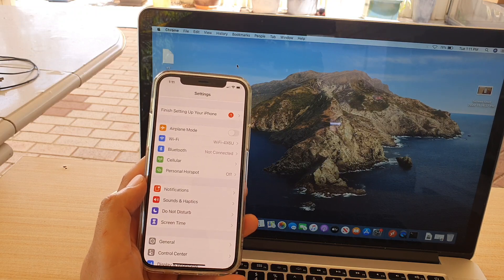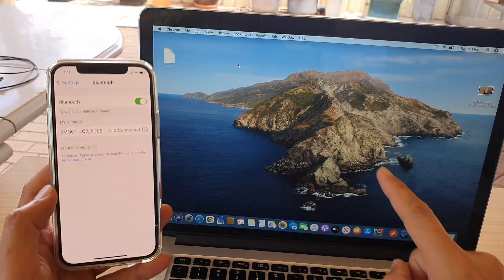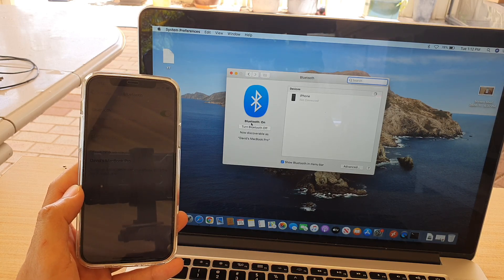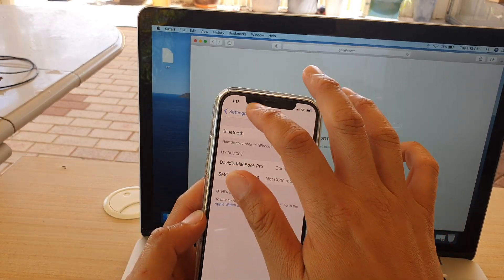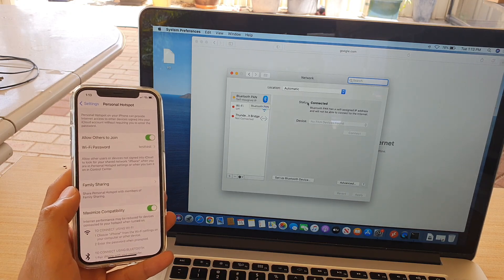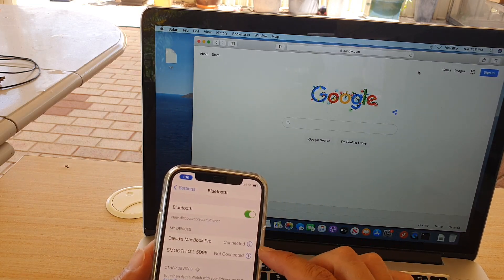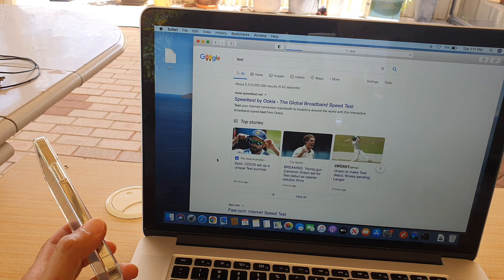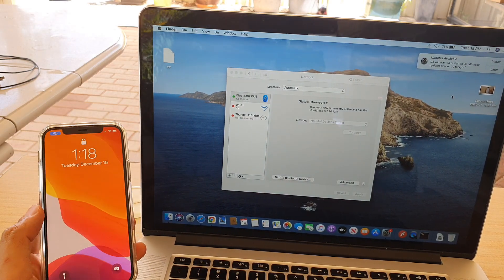iPhone 12/12 Pro: How to Bluetooth Tethering to Share Internet Connection With Macbook/iMac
Learn how you can Bluetooth tethering to share internet connection with Macbook/iMac on iPhone 12 / iPhone 12 Pro.